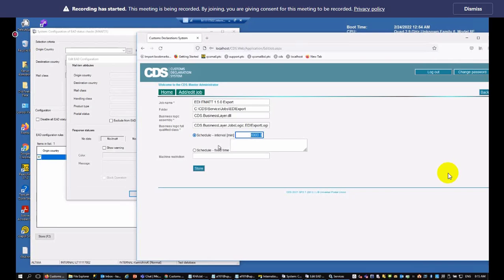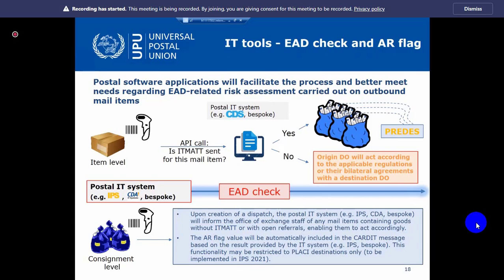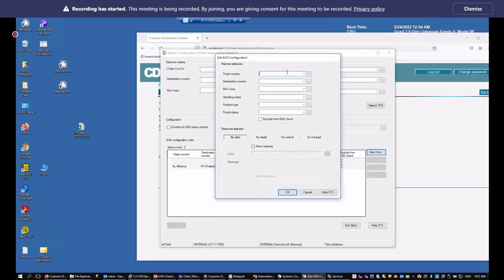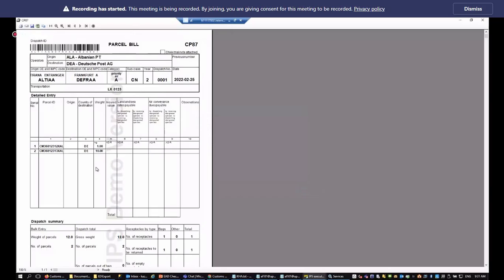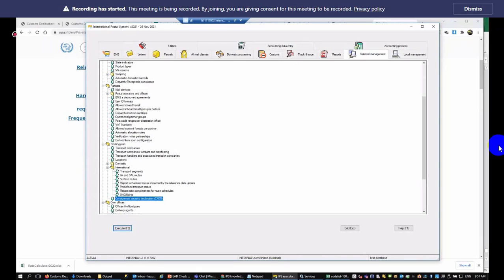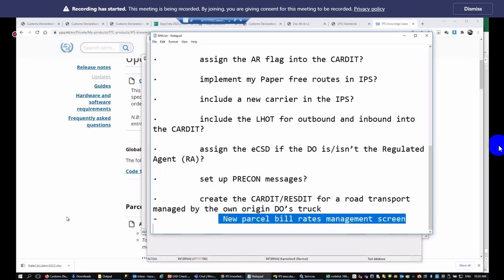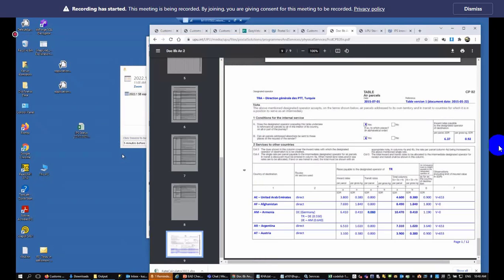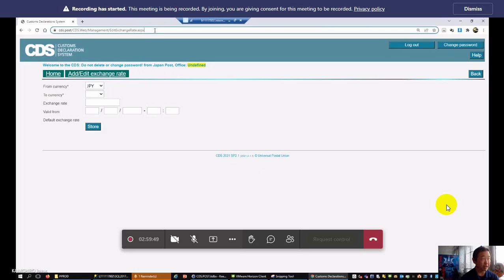IPS CDS2021 Trainning 24 02 2022